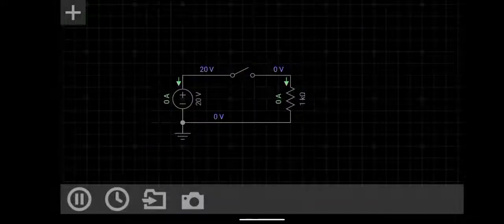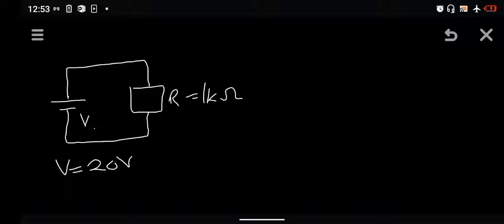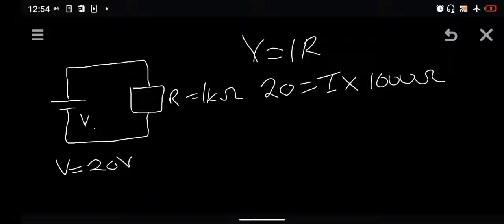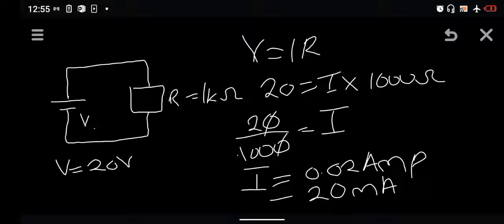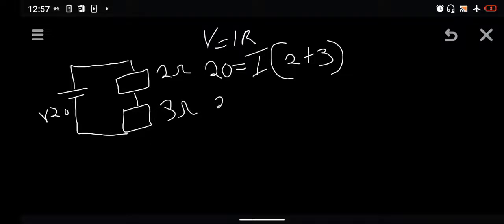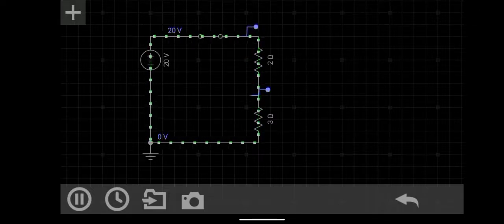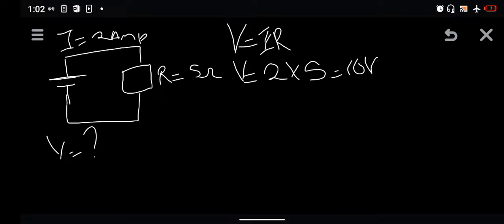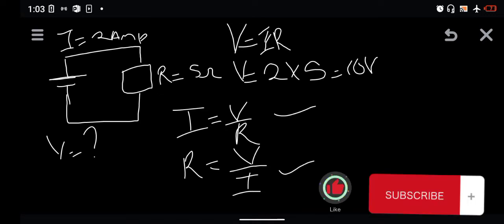Ohm's law basic understanding.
Simulator example of ohm's law application and calculation